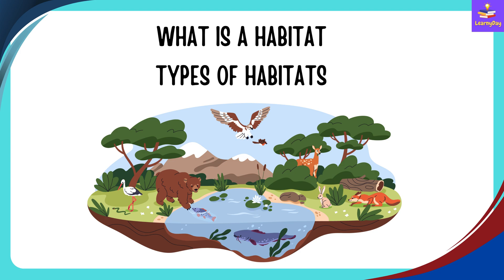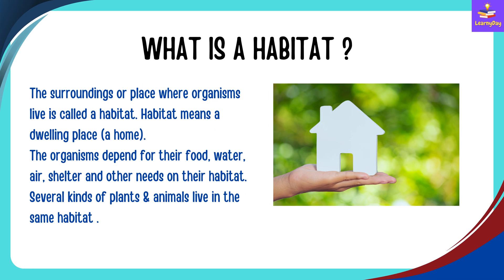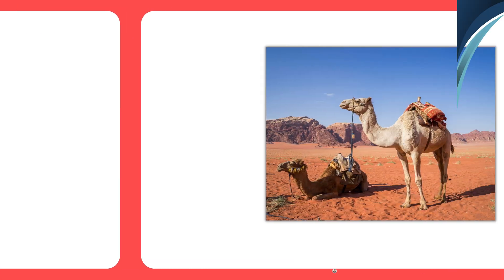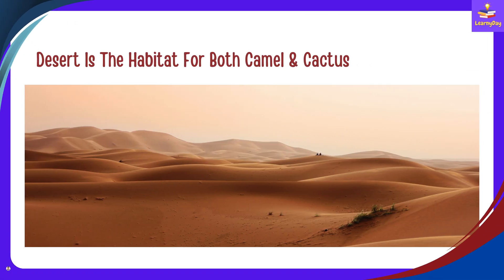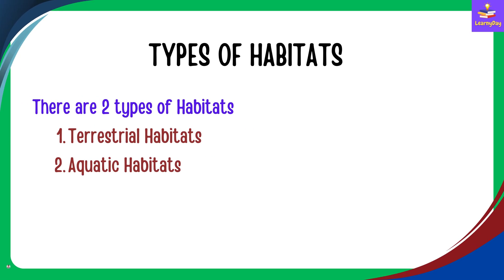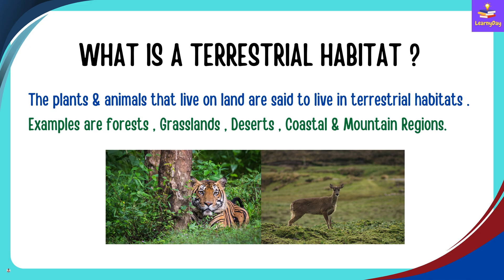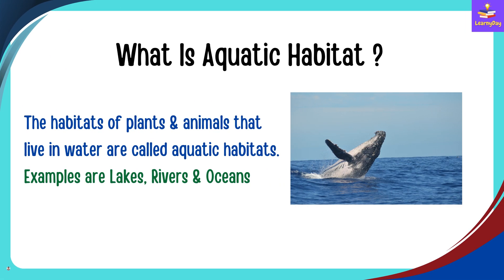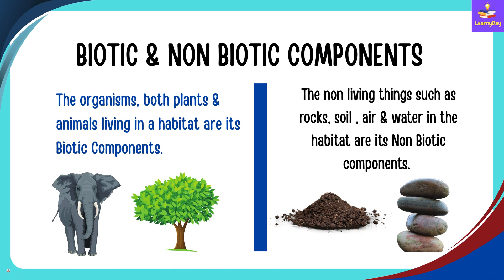What Is a Habitat ? | Terrestrial & Aquatic Habitats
Welcome to Learnyday!

🌱 What Is a Habitat? | Types of Habitats + Biotic & Abiotic Factors 🌍

Ever wondered where animals and plants live and how they survive? In this video by Learnyday, we explain what a habitat is, explore the major types of habitats (like forests, deserts, oceans, and grasslands), and look at real examples of living organisms in each one.

We also break down the key parts of a habitat:
✅ Biotic components – the living things like animals, plants, and microbes
✅ Abiotic components – the non-living things like sunlight, water, soil, and temperature

This video is perfect for students, teachers, and anyone interested in science and nature!

🎥 What You’ll Learn:

Definition of a habitat

Types of habitats: terrestrial & aquatic

Examples of habitats and organisms

Biotic vs. abiotic components